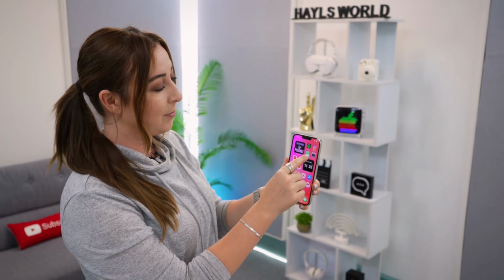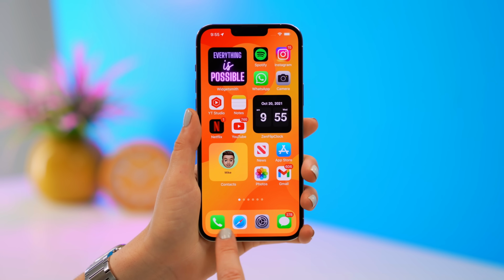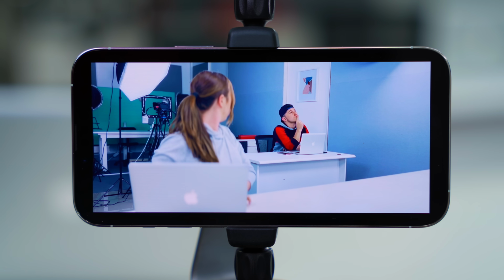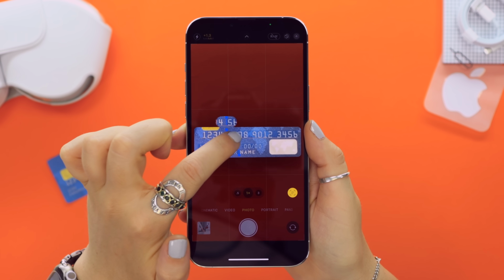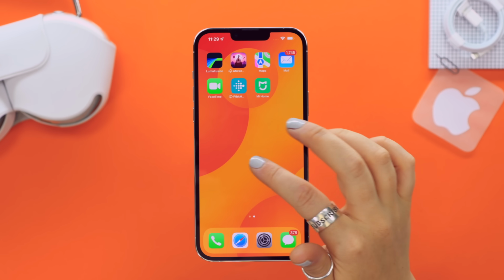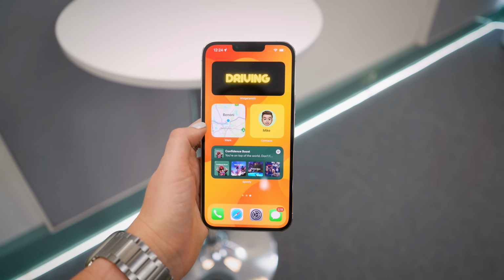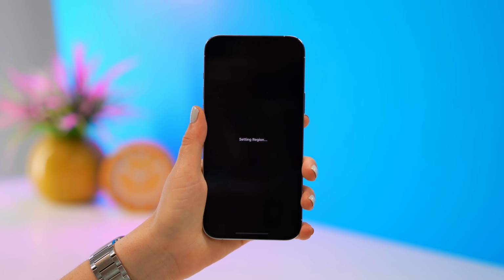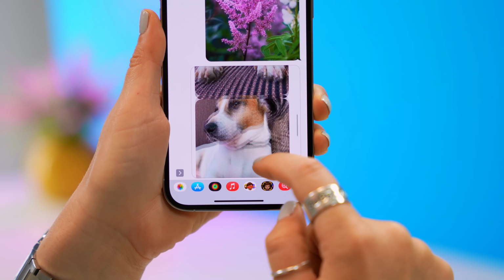iPhone 13 Pro & Pro Max Tips Tricks & Hidden Features | YOU HAVE TO KNOW!!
Don't forget to get your FREE wallpapers here 😁👉🏻

• Divoom Pixel Art speakers
Divoom Bluetooth Speaker - Tivoo Max
Divoom Bluetooth Speaker - Tivoo Light

• Silver Phone Stand
• Silver Phone Stand (ADJUSTABLE)

• Colorful hexagonal light
• Favourite Phone Case Brand - Spigen

To: Hayleigh Chamberlain / Hayls World
Company: Postnet Northmead, Postnet Suit 231, Private bag X1
Address: Shop 31, Northmead Mall, 1st St, Northmead, Benoni, 1501